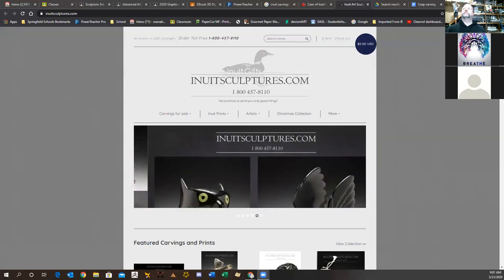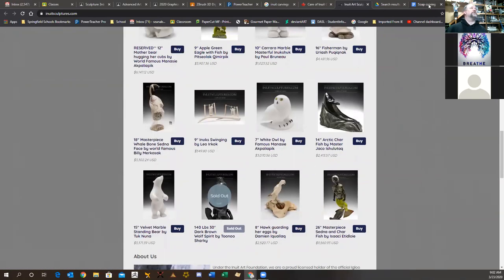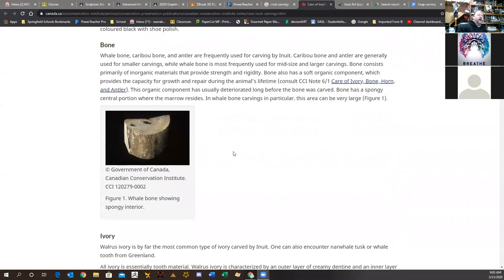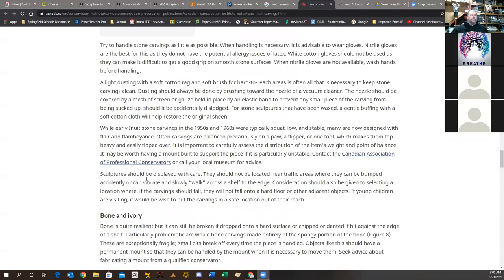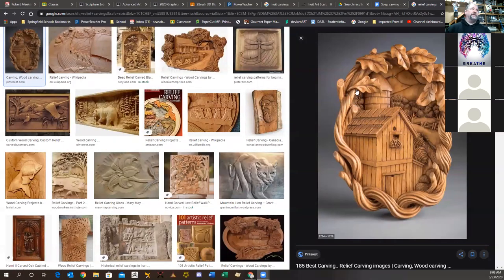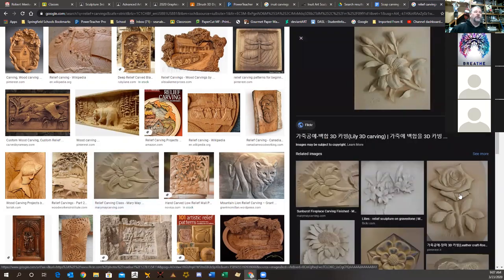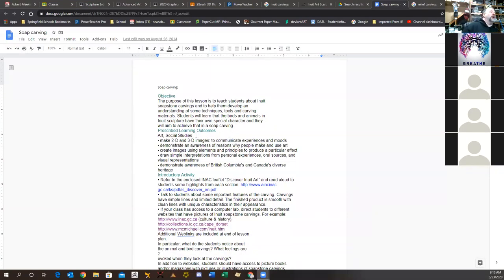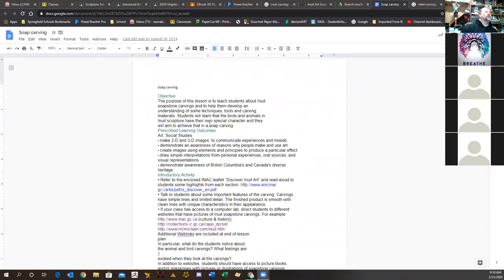Sculpture Soap Carving lecture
I am meeting with my sculpture class to talk about soap carving. You should be ready to start, we talk about Inuit art and look at examples of their carvings. We talk about relief and in the round carving. The time frame for work and turning in progression pictures.